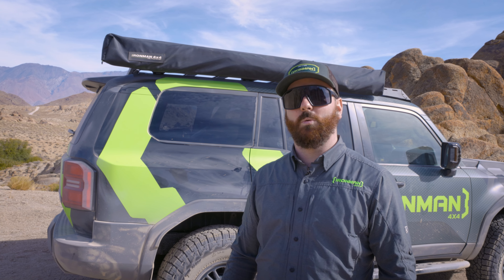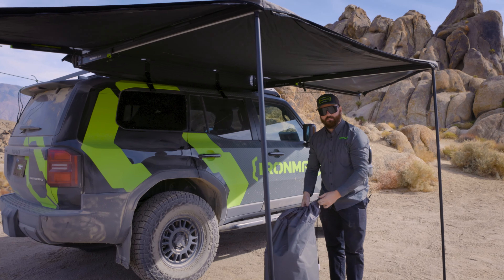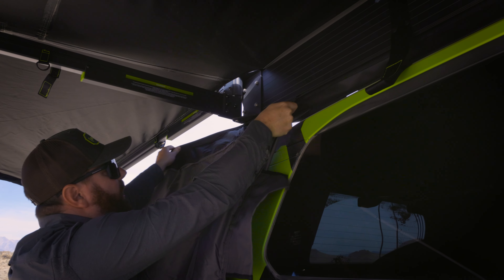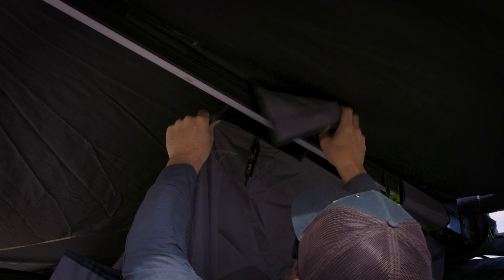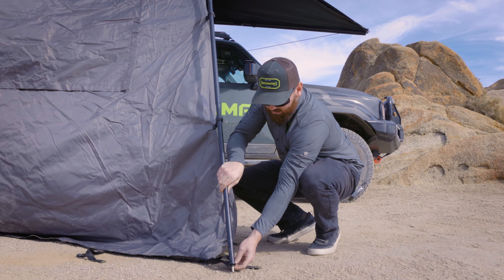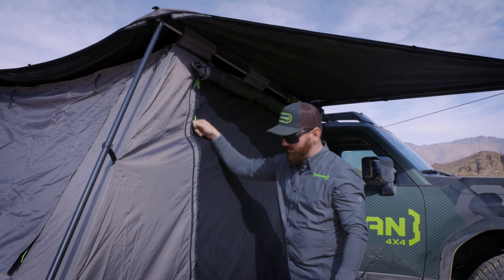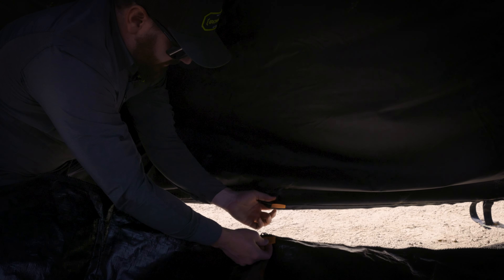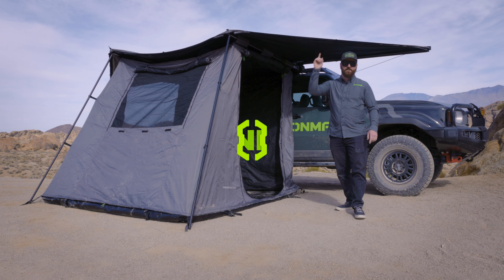How To Setup Your 180 Degree Awning Room | Ironman 4x4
Awesome! You just picked up your new Deltawing 180 Degree Awning Room and are pumped to set it up. You've come to the right place for the full dose of ultimate awning room deployment. May your shaded room be expansive and your drinks be cold.

If you're just checking it out and are thinking about getting one, pick it up